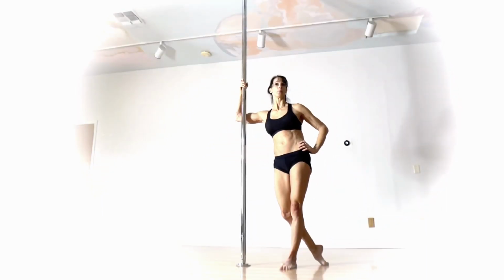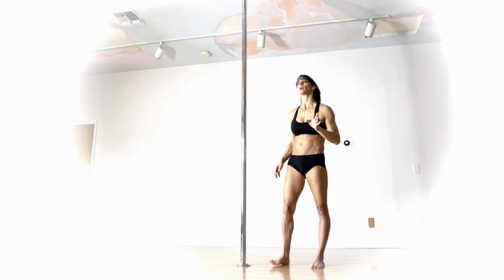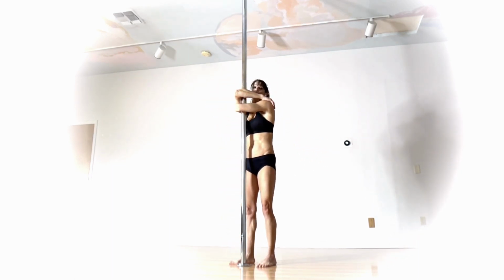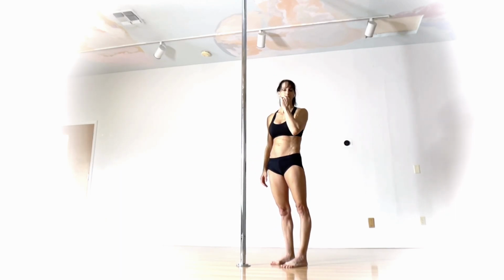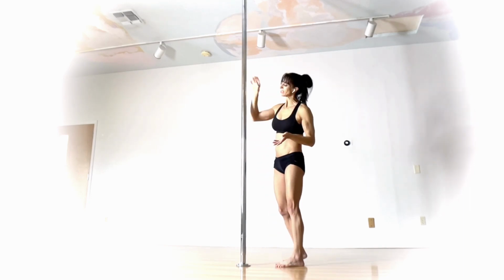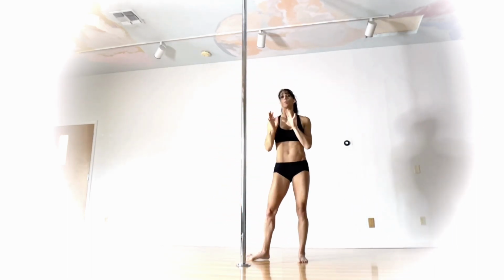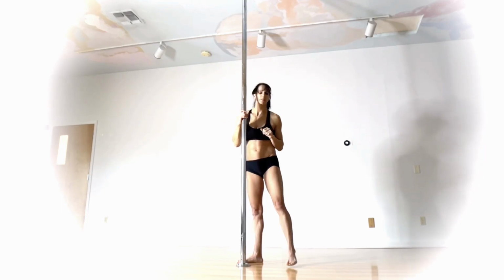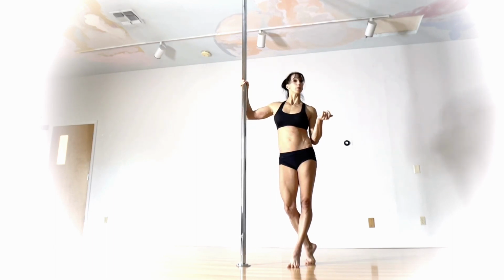How to do the Embrace - Pole Dancing Tutorials by ElizabethBfit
How to do the Embrace on the Pole Tutorial. This one is for ALL levels of polers! No inverting required for this one! This elegant shape starts from a pole sit or a climb. It can be done on spin or static pole so try it on both and see which one you prefer. This one is a great pose for a pole photo shoot whether it's a professional photo shoot or an impromptu one with your phone camera!

Now that photoshoots are starting to become a thing again I would highly recommend you do one if you haven't before and if you have before, then it's probably time to do another one! I’ve put together a photoshoot prep resource that might be helpful for you! Includes my top tips for poses and what to wear as well as links to Pinterest boards for pose ideas in the link to a PDF below. Best of luck to you on your photo shoot! Looking forward to seeing your pictures!

Download your photoshoot tips and tricks plus Pinterest board ideas

Watch and work your way thru the embrace tutorial and if it looks like this is a challenge you are ready for I would LOVE to see! Can you put the Embrace together into a combo with some of your favorite moves? Share your Embrace either as a picture or a video with or without a combo!
Looking for more pole training guidance? Want to learn how to pole dance or improve and level up on your pole tricks and transitions? Take the guess work out of your training with this detailed online training program. Complete with flexibility, tricks and transitions, flow exercises, pole conditioning as well as conditioning off the pole for cross training and for those days when you don’t have access to a pole. All organized for weekly and monthly training plans to help you stay on track, motivated and making progress towards your goals.

Enrollment for the EBFit Online Polers Program periodically opens for a limited time offering programs for Beginner, Intermediate AND ADVANCED.

TRY OUT THE BEGINNER OR INTERMEDIATE PROGRAMS WITH THE FIRST MONTH OF YOUR MEMBERSHIP FREE!

Not sure which program is best for you or want more details, go